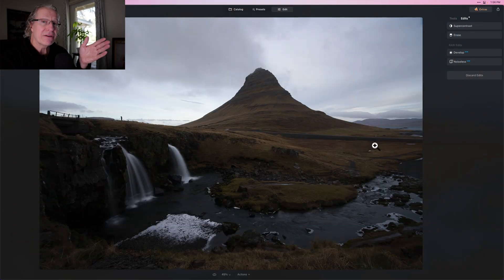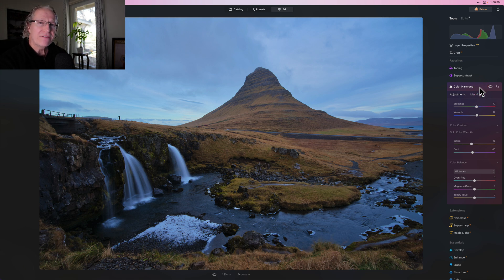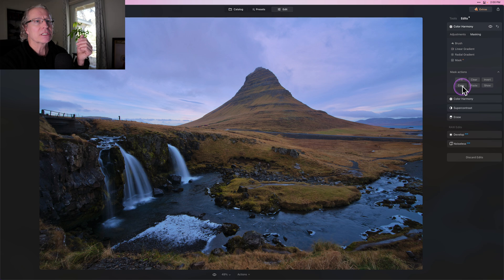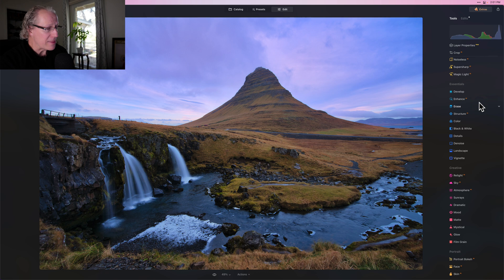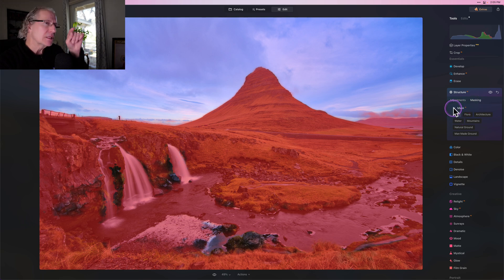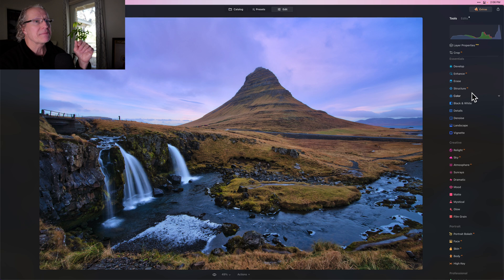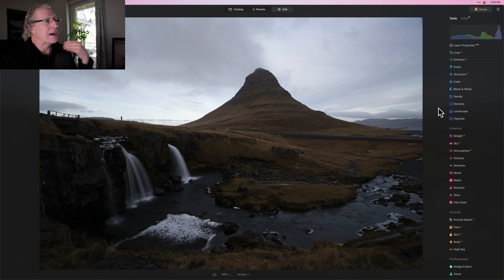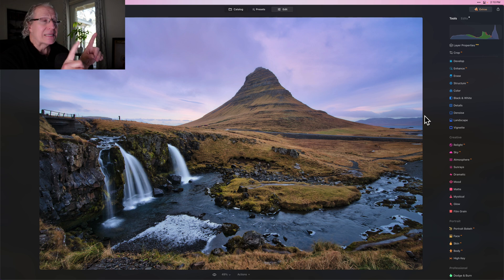This Editing Workflow Approach Works Every Time